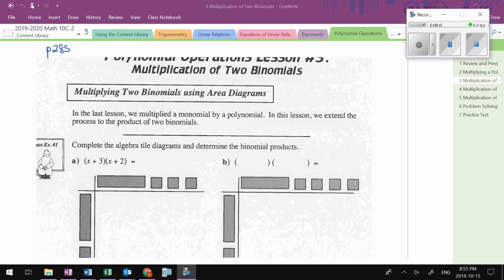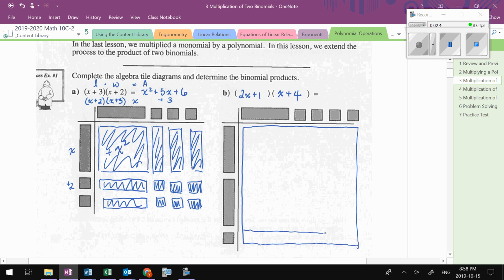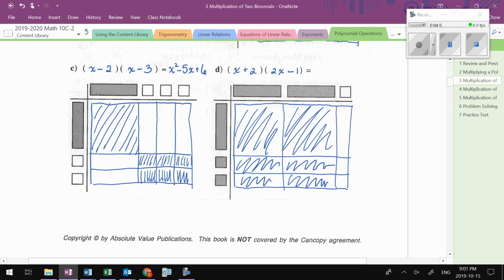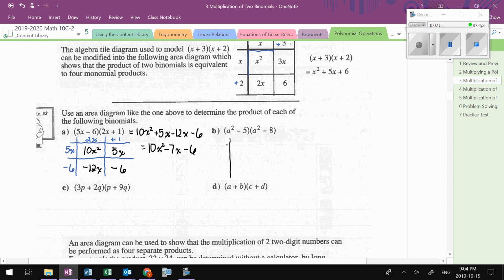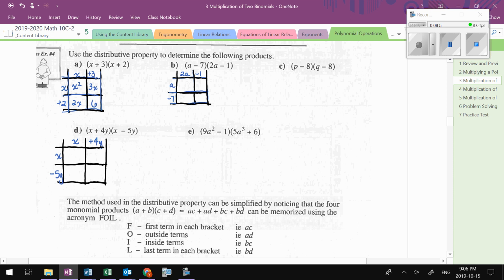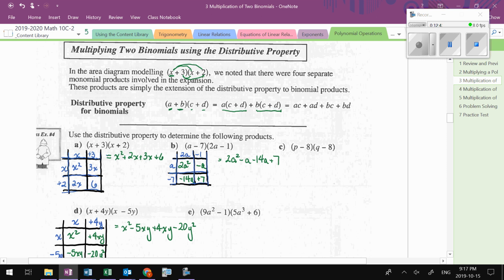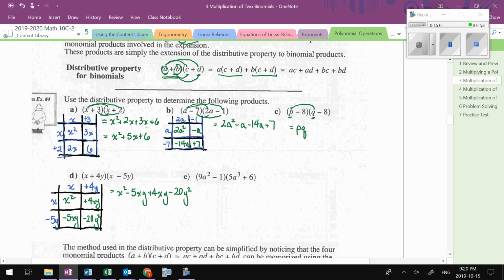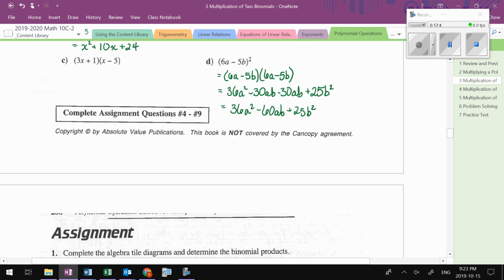Polynomial Operations #3 Multiplying Binomials